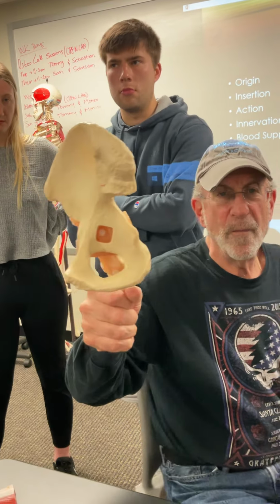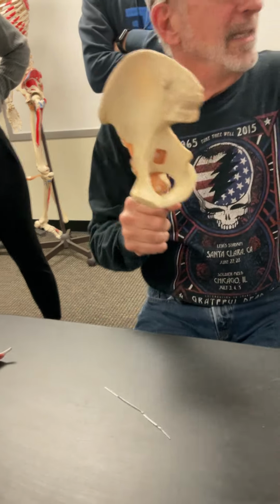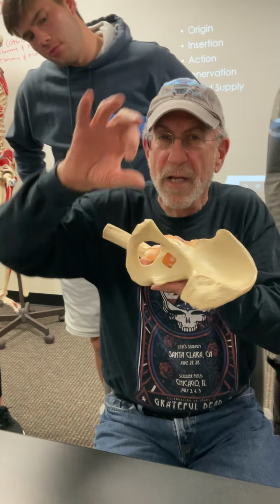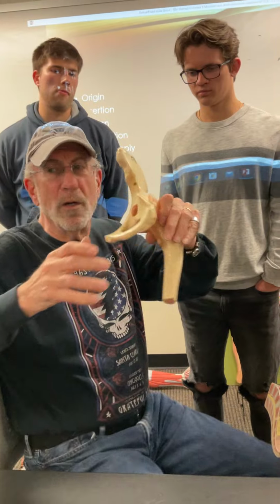Week 9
Life University: Muscular Skeletal Gross Anatomy Lab Models